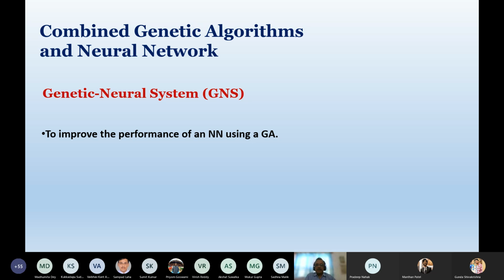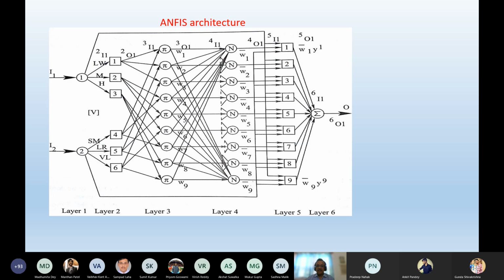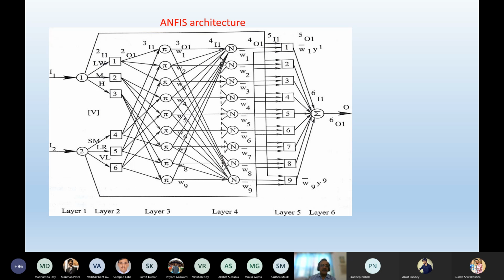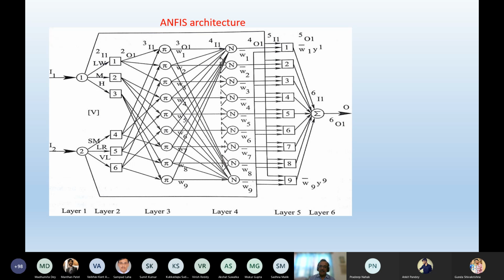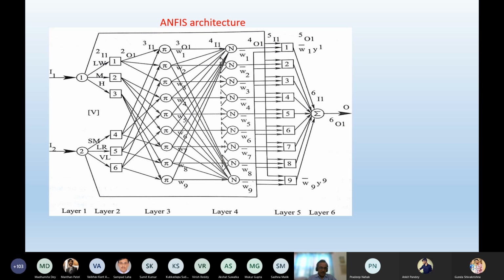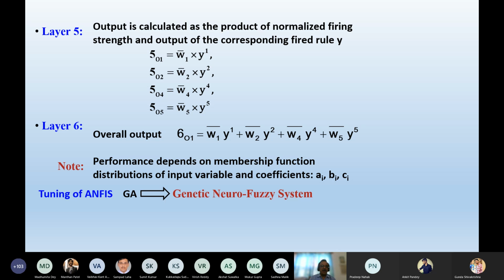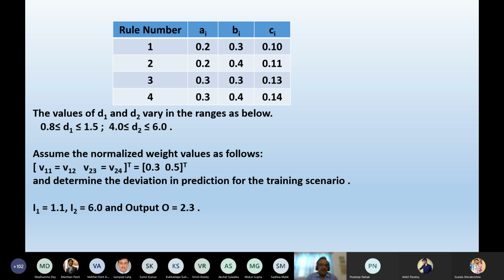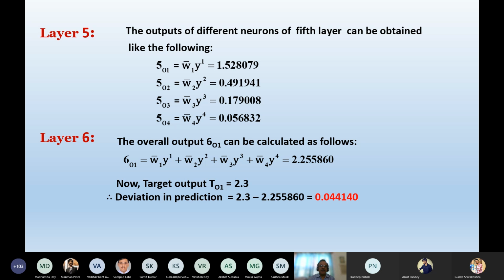Soft Computing Lecture 30